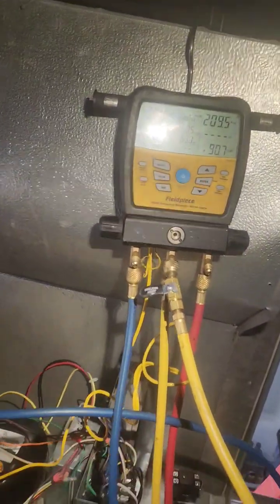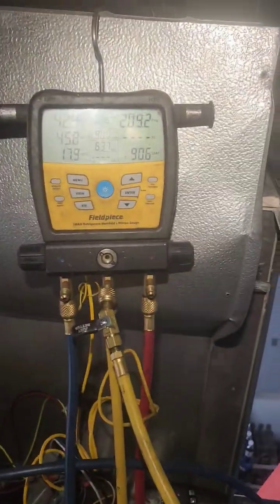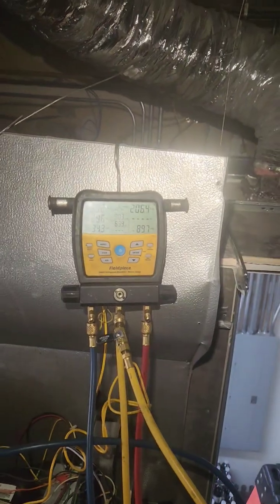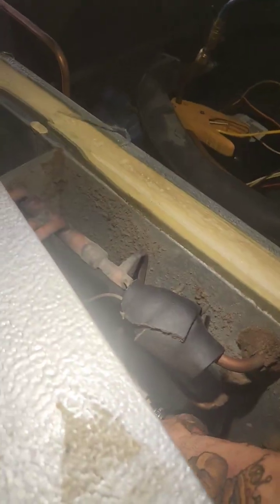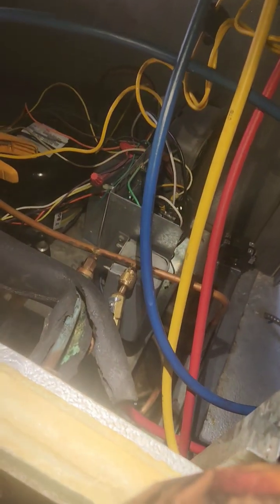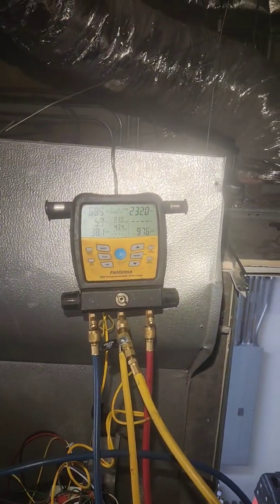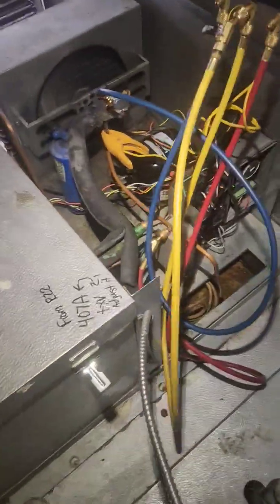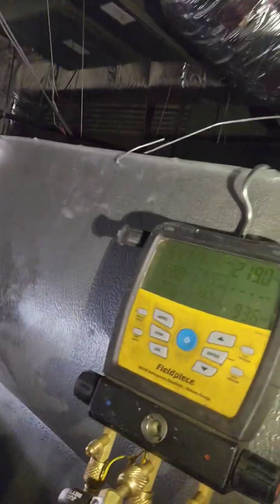r22 to 407a txv adjustment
If you dont like my videos ..

thats cool...

feel free to not watch..

thanks !